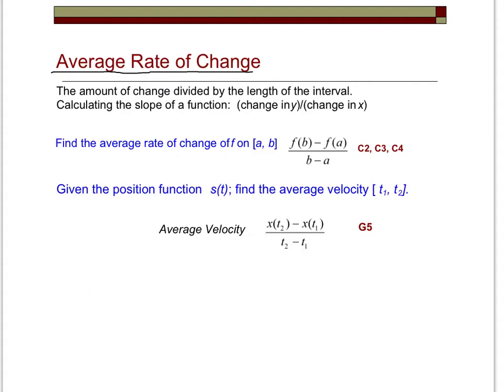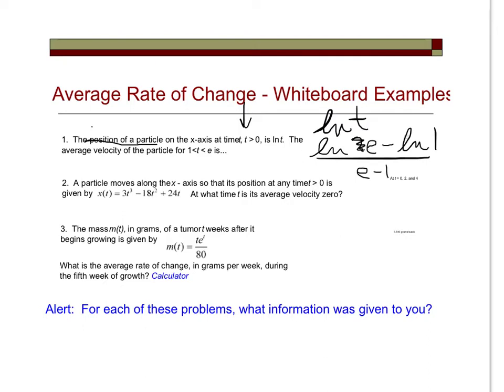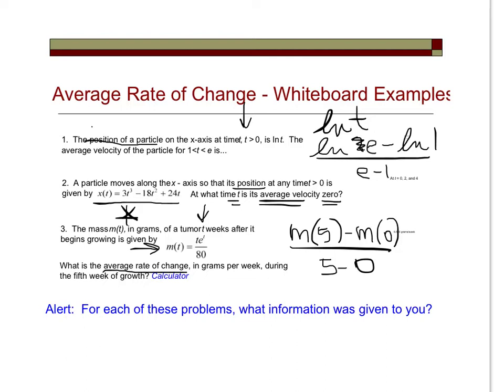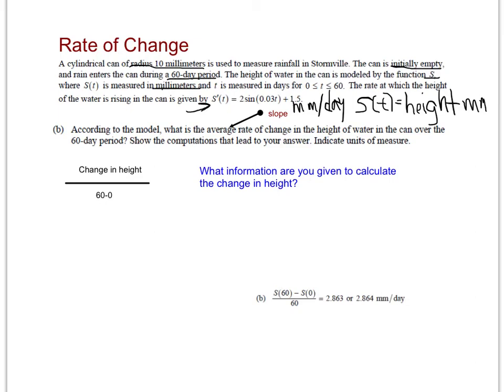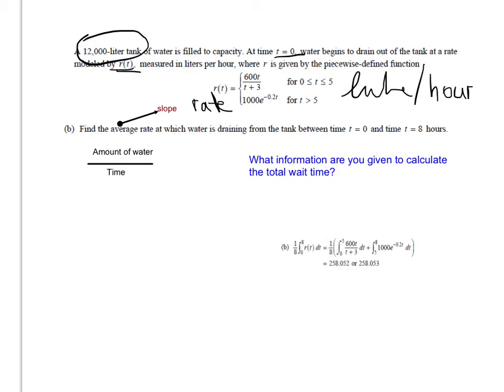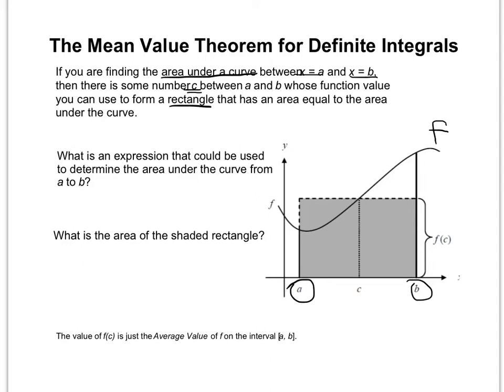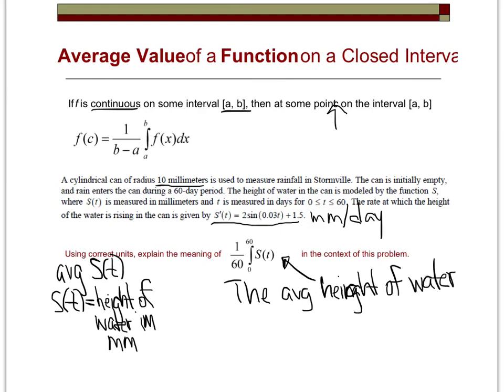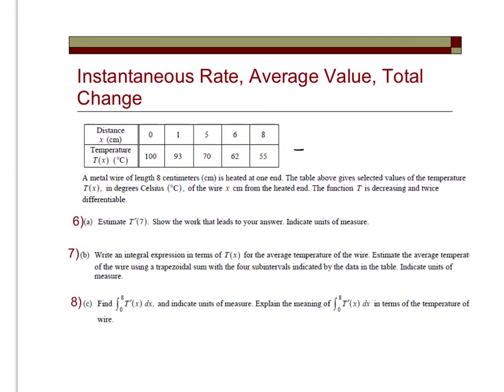Average rate of change and average value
This video will review the concepts of average rate of change and average value in preparation for the AP exam.